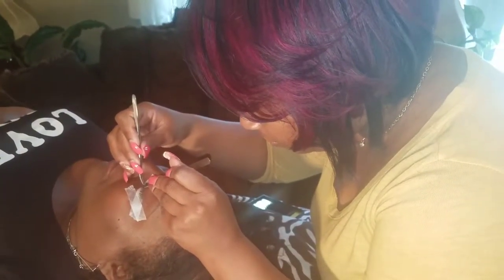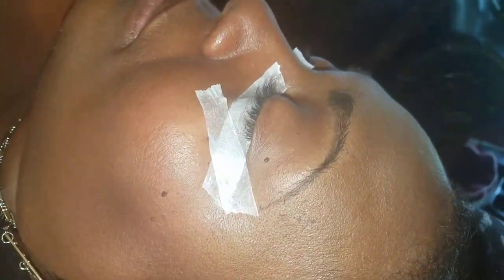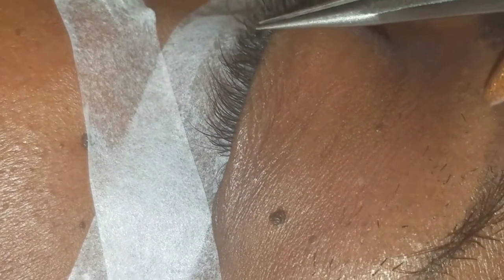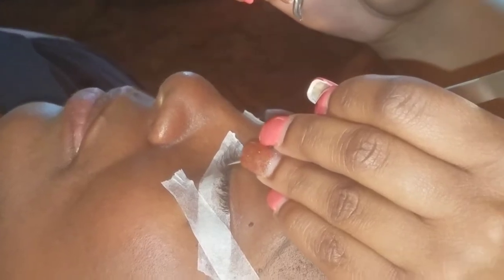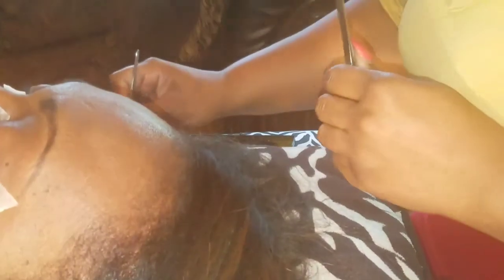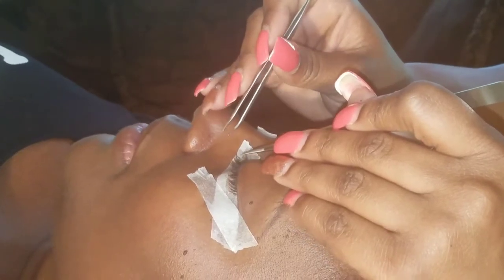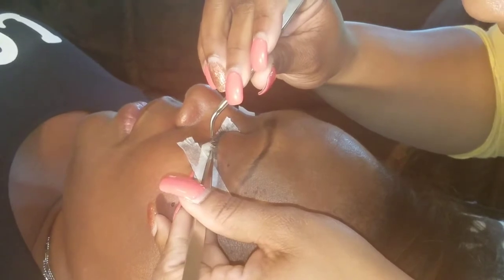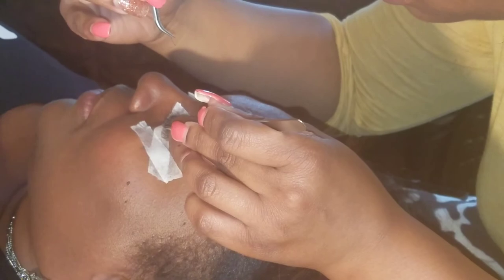Akron Ohio eyelash training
One on one eyelash training with Neisha Leigh. State to state training. $650 to train.